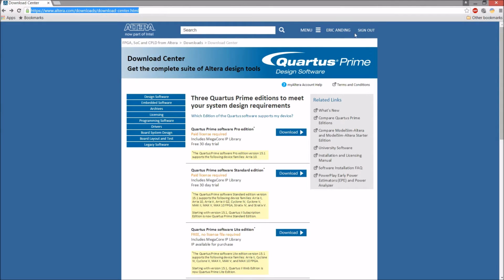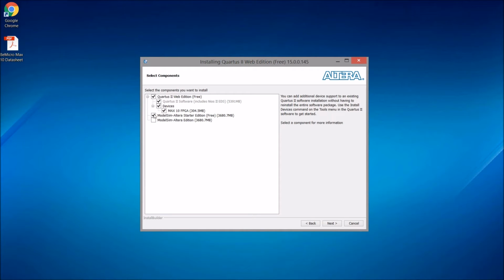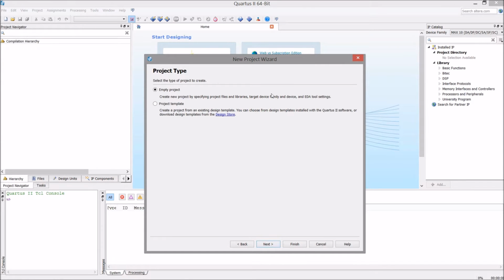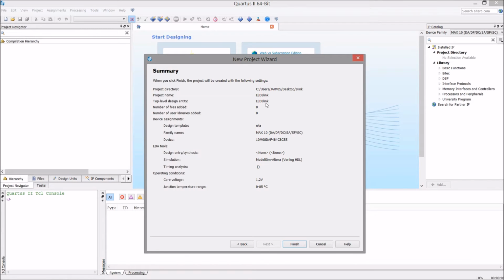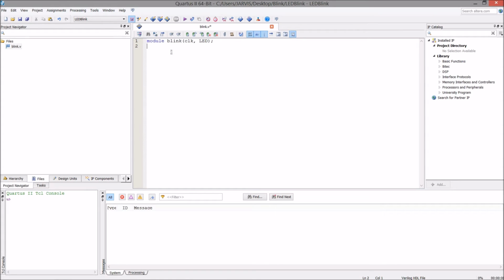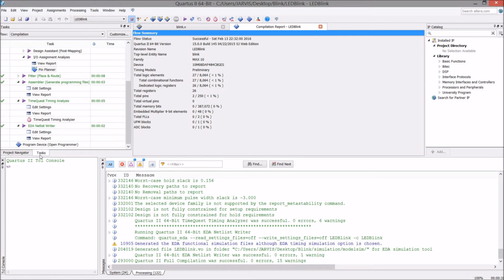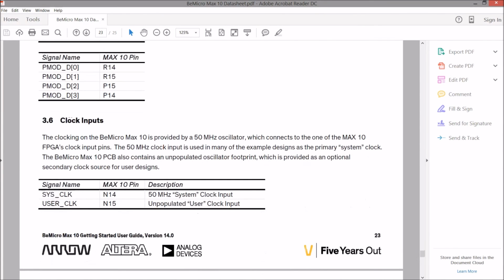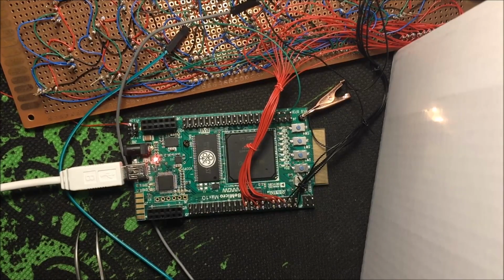BeMicro Max 10 Setup and LED Blink Tutorial